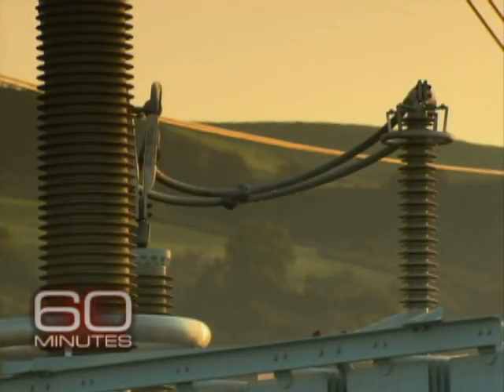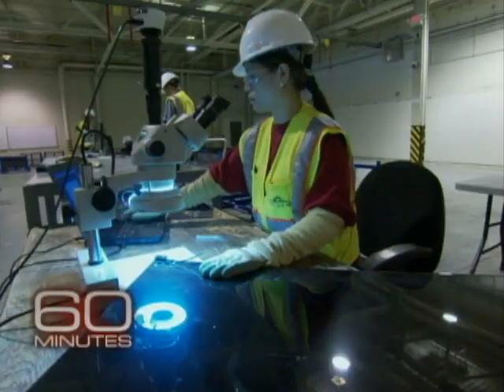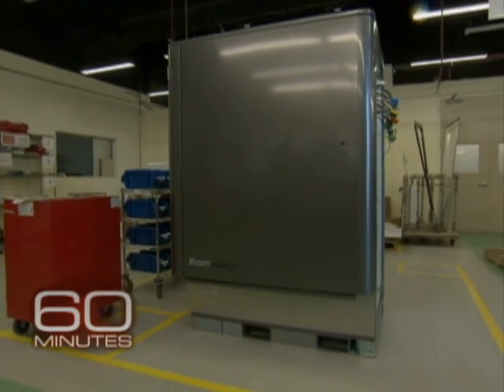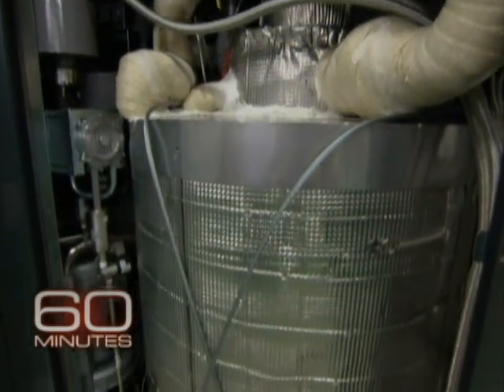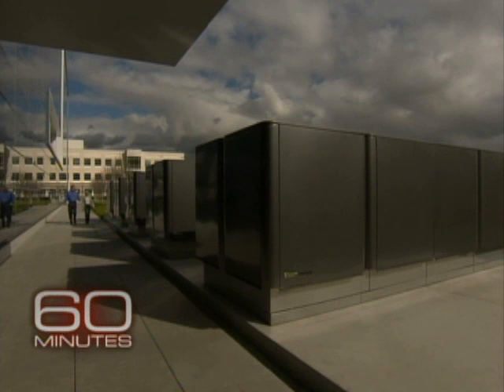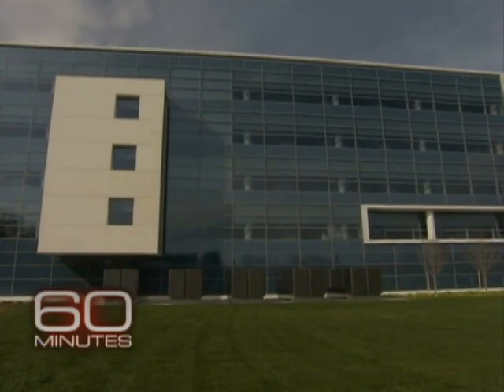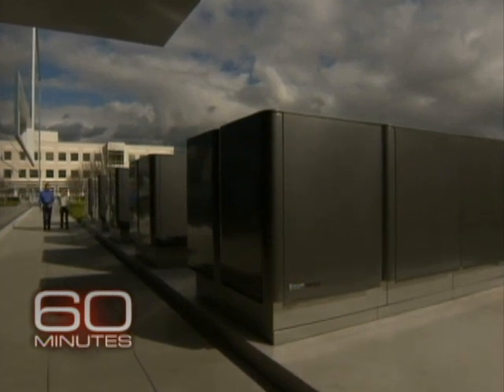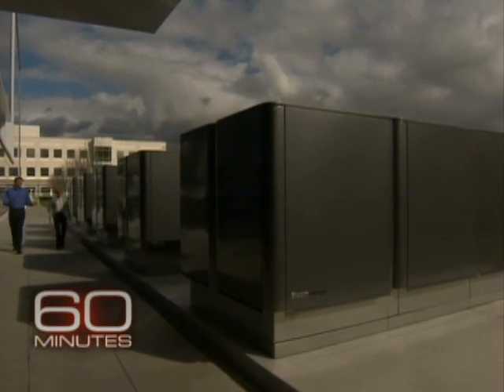A Peek Inside the Bloom Box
In the world of energy, the Holy Grail is a power source that's inexpensive and clean. Lesley Stahl gets an inside look at one inventor's "energy machine." 60 Minutes, Sunday, Feb. 21, 7 p.m. ET/PT.